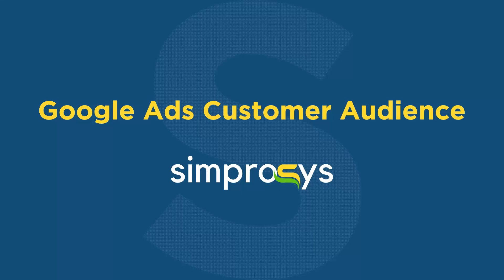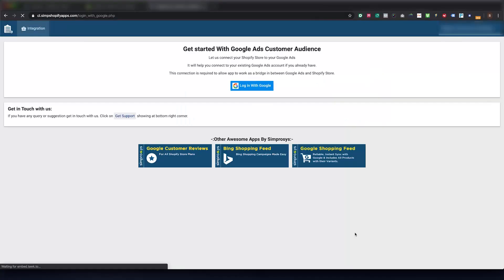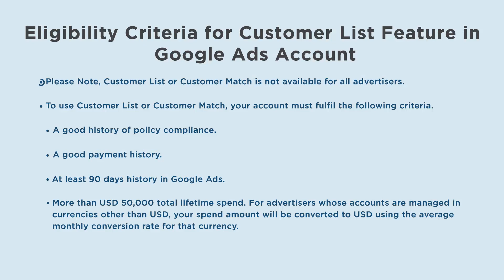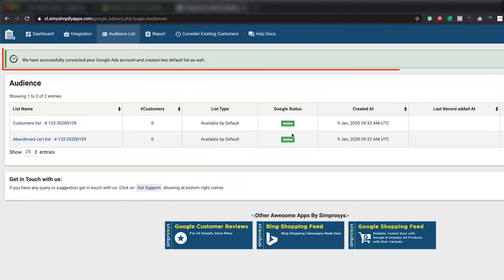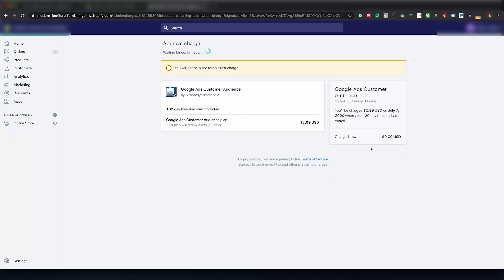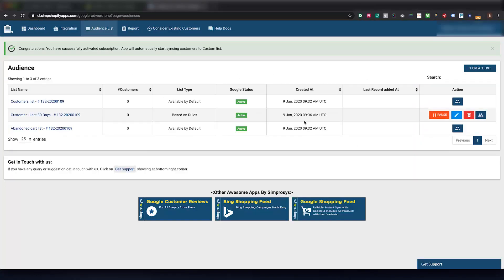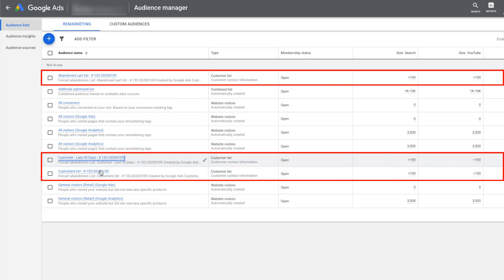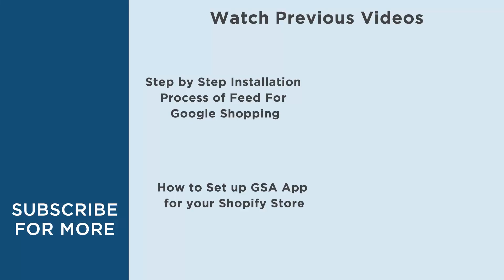Step by Step Integration Process for Simprosys Customer Match Lists App for Google on Shopify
In this video, We are going to see how to install Simprosys Customer Match Lists App for Google on Shopify.

What You Will Get in This Video:

00:00 Introduction
00:07 Integration Process for CML
00:15 Eligibility Criteria for CML in Google Ads Account
00:39 Step-by-Step Process
03:28 Google Ads Customer Audience
03:39 Considering Existing Customers
04:12 Creating a List